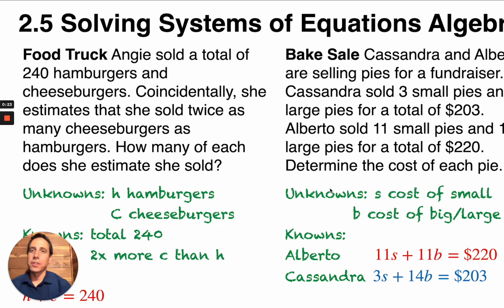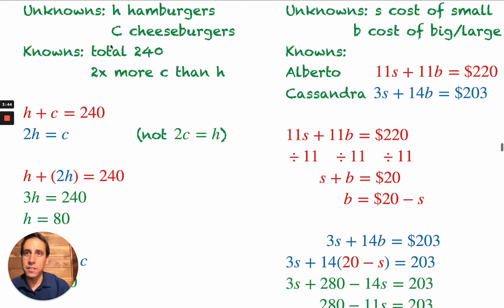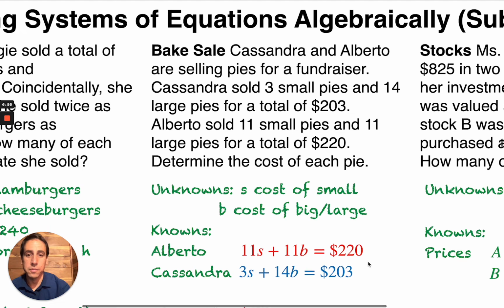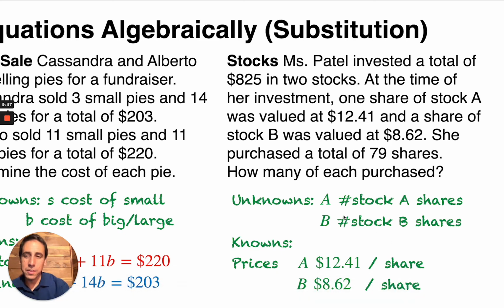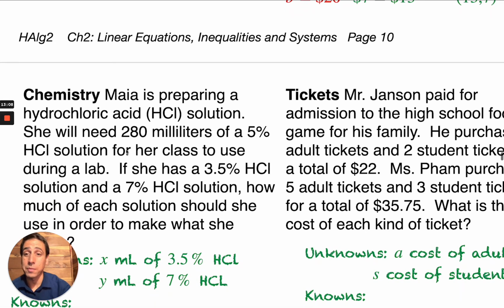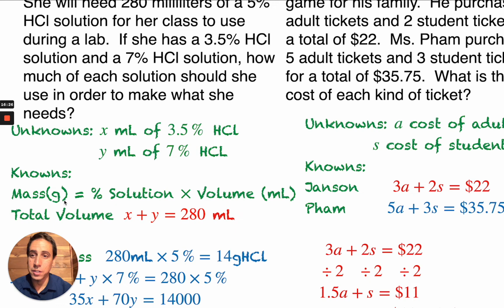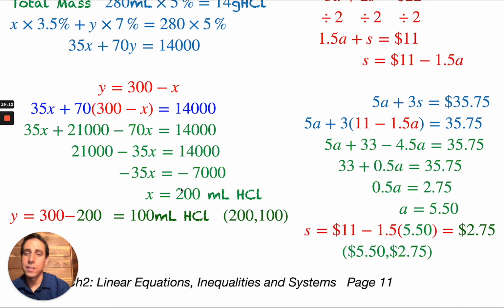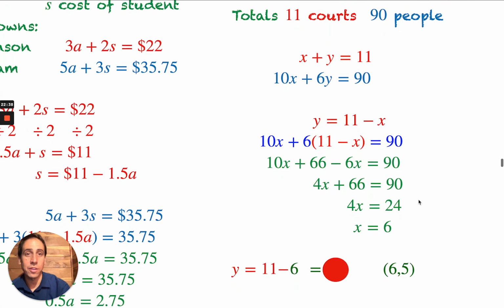2.5 Solving Systems of Equations Algebraically Substitution